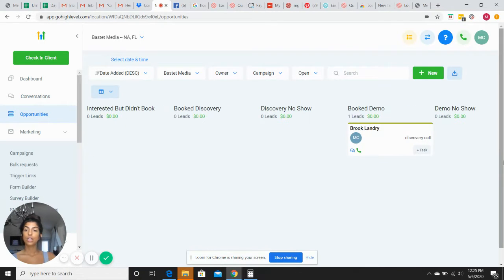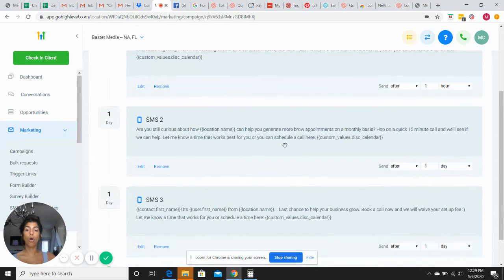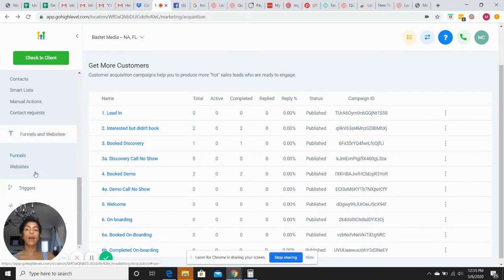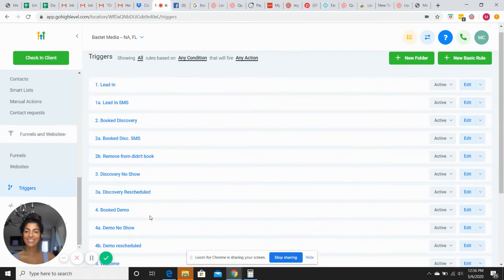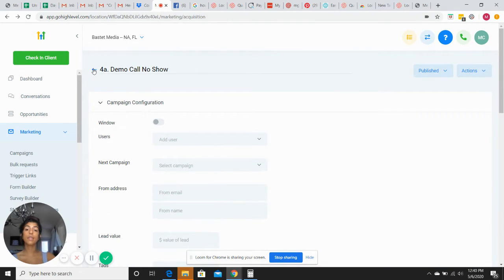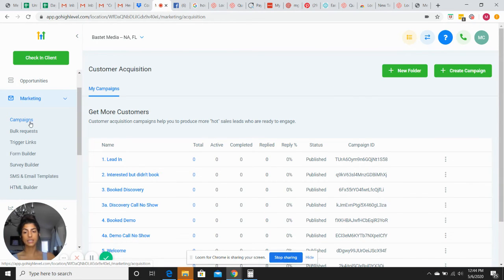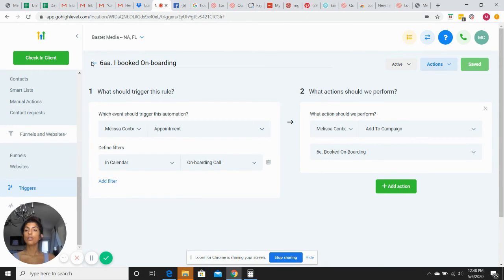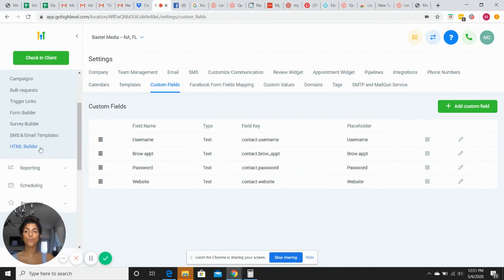GoHighLevel Agency Walkthrough